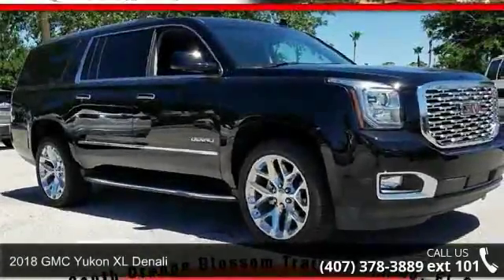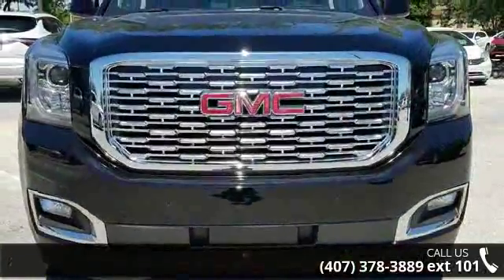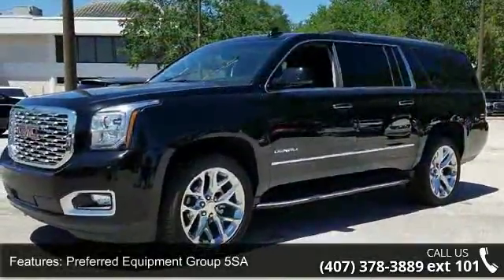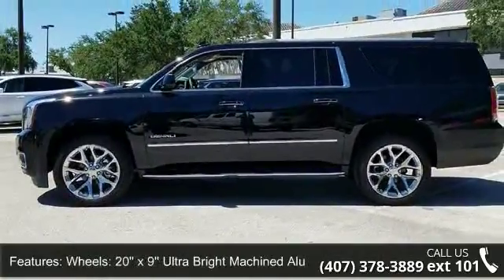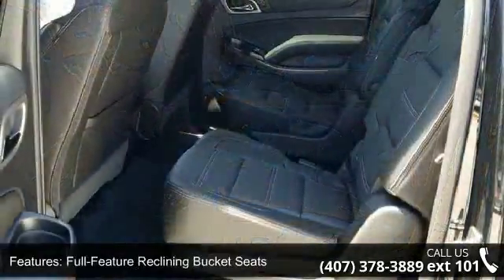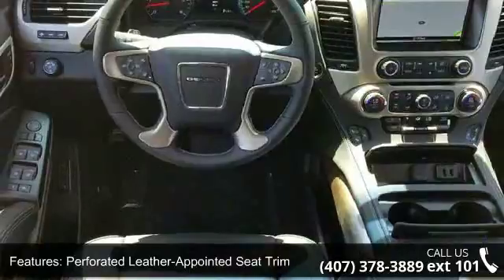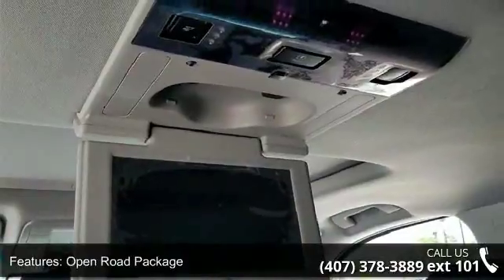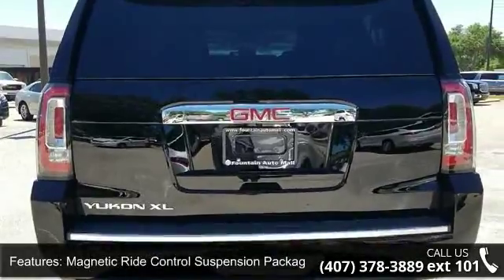2018 GMC Yukon XL Denali - Fountain Auto Mall - Orlando, ...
Fountain Auto Mall is pleased to offer this 2018 GMC Yukon XL Denali in Onyx Black. Well equipped with the following:Fountain Auto Mall is proud to be the premier Auto group in Orlando, Florida. We strive to make your experience with Fountain Auto Mall a great one. Once you're here, you'll know you've come to the right place. Price includes: $2,000 - GM Lease Loyalty Private Offer. Exp. 04/30/2018